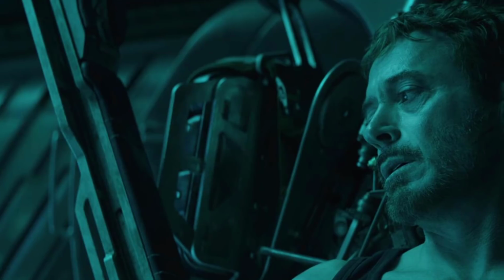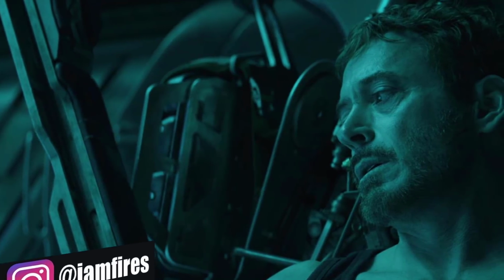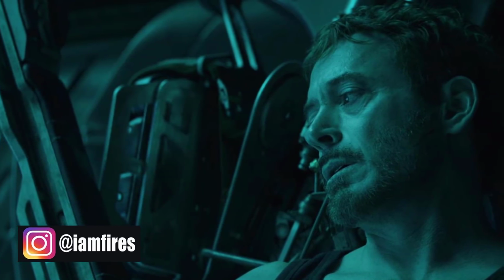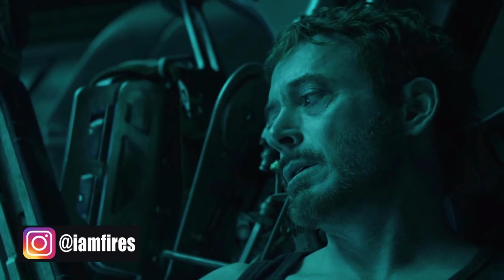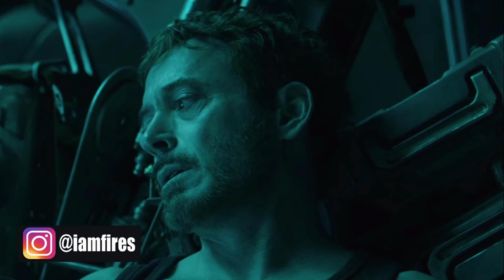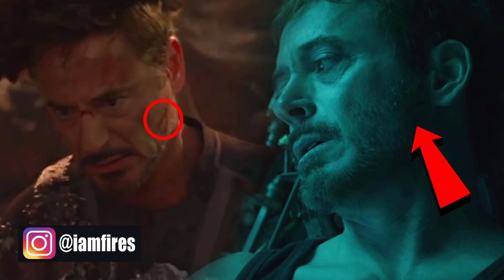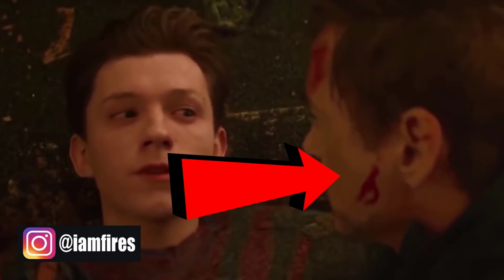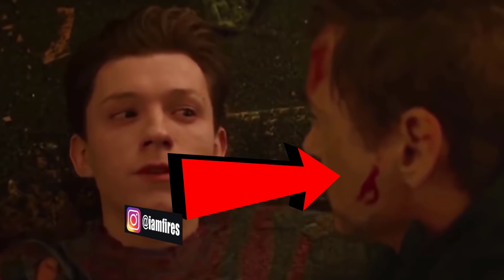How long IRON MAN has been in SPACE in AVENGERS 4 END GAME